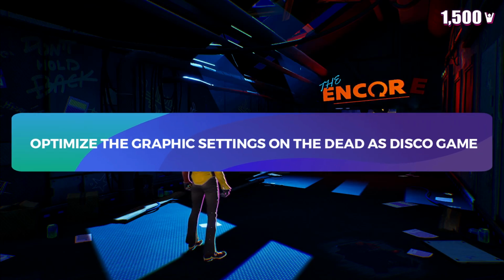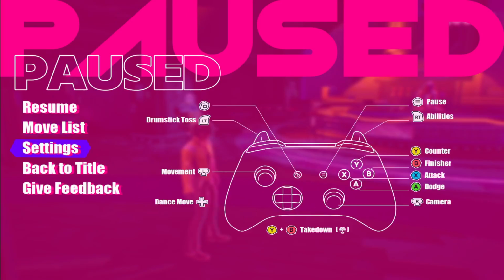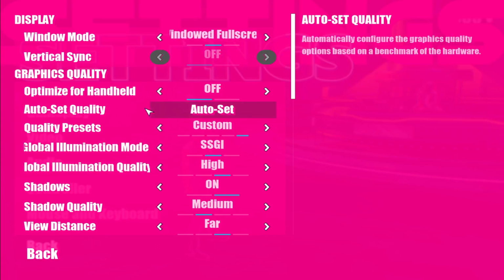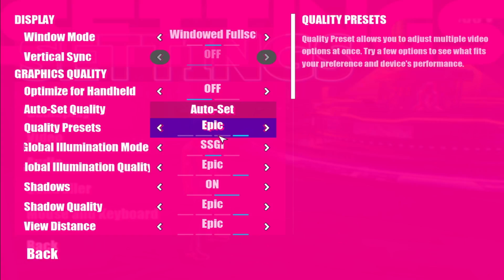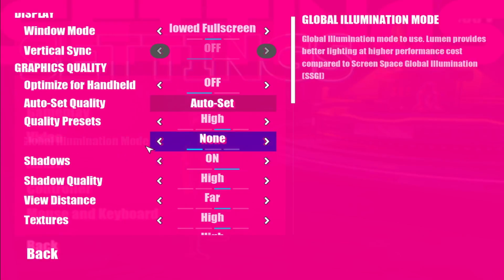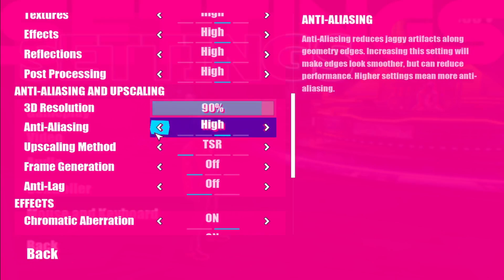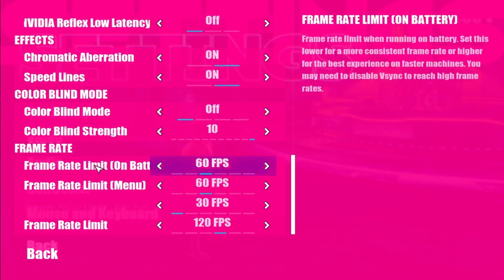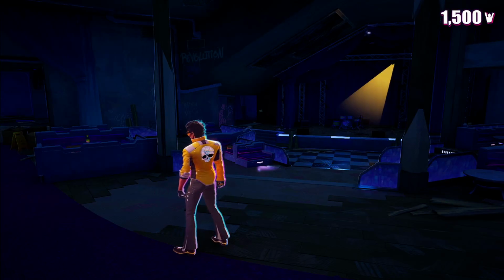How to Fix Lag in Dead as Disco – Optimize Graphics Easily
Are you trying to make Dead as Disco run smoother and look better at the same time?
If your game is lagging, stuttering, or just not running the way you want, this guide will help you optimize the graphics settings step by step for the best performance.

In this tutorial, I’ll show you how to adjust in-game graphics options like resolution, shadows, effects, and frame rate so you can get a smoother gameplay experience without ruining the visuals.